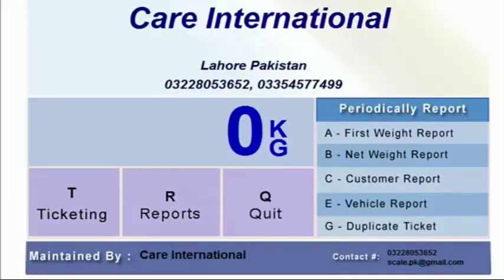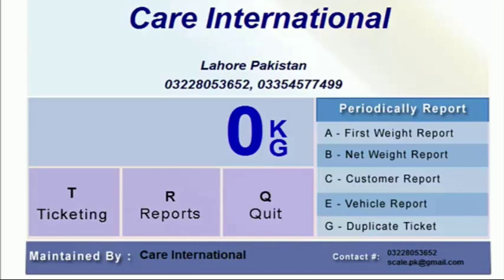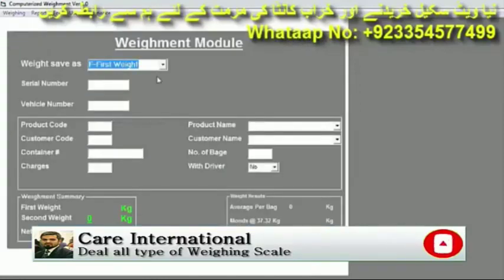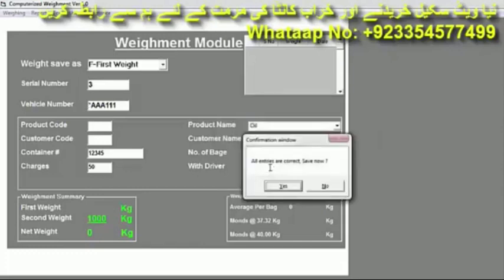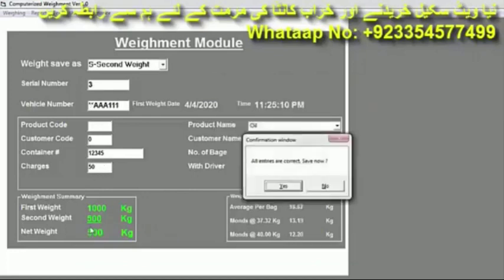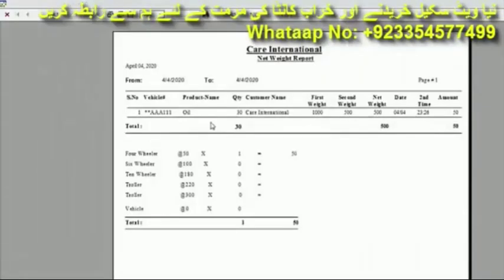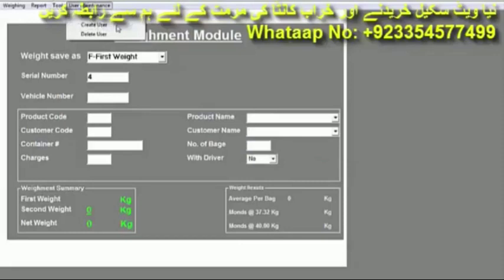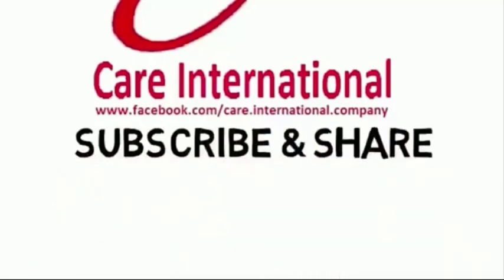Weighbridge Software Installation and Operator Guide in English by Care International Scale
In this video we will learn How to Install Weighing Bridge Software.
How to Weighing bridge software is operated
What are those options in weighing bridge software.
Truck scale software install with all windows.
Care International Scale Truck Weighing Software Compatible With All Printers.
what is the cost of truck weighing software.